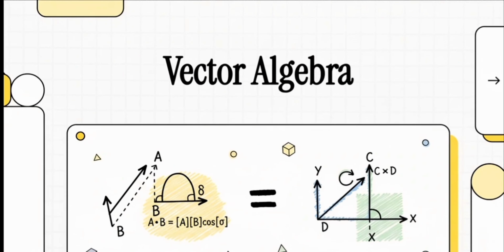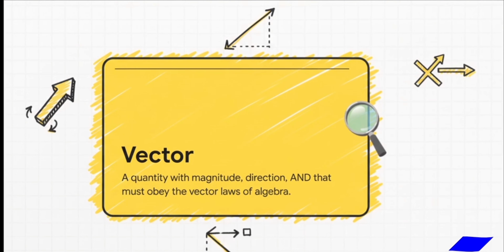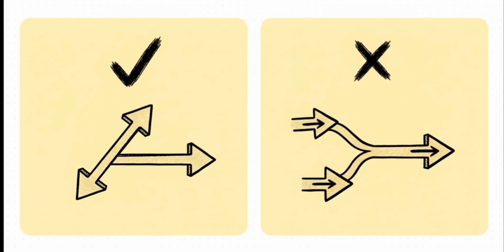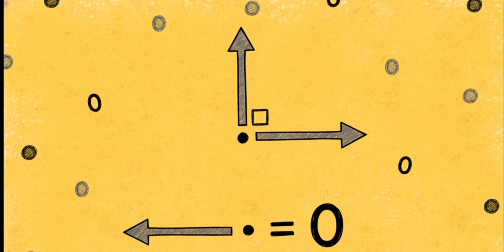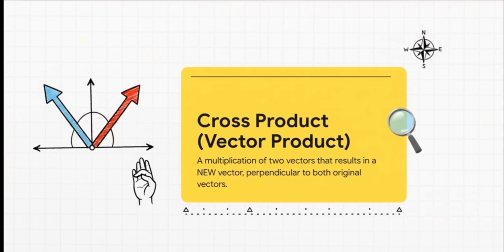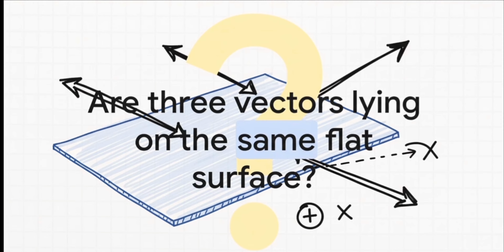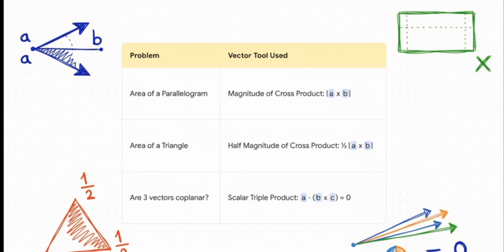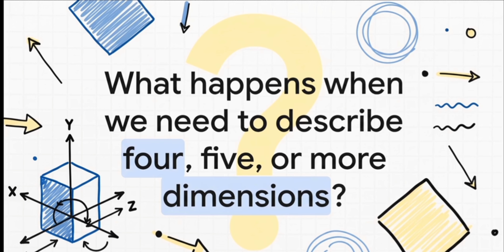Vector Algebra JEE Quick Revision | 7 Min Chapter Recap for JEE Mains 2026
Vector Algebra Quick Revision ⚡ | JEEtify

Revise Vector Algebra in just a few minutes with this fast-paced summary for JEE Mains & Advanced 2026.

This video covers all important concepts, formulas, and tricks you need for last-minute preparation.

📘 Topics Covered:

Basic vector definitions

Scalar & vector products

Vector equation of a line and plane

Important formulas & JEE question types

🎯 Perfect For:

Students revising before tests or exams

Fast recall of core JEE concepts

High-scoring problem areas